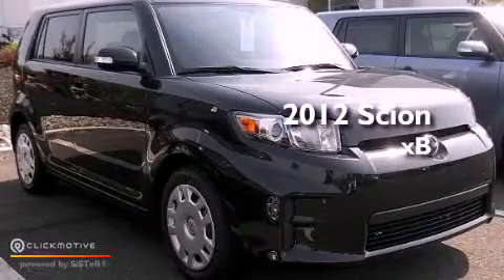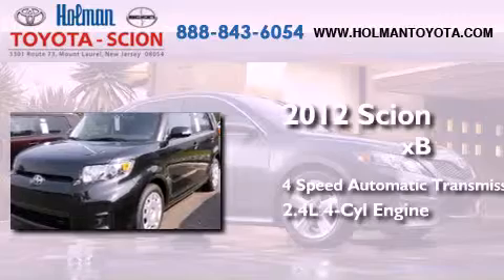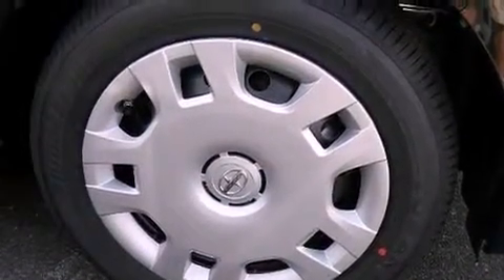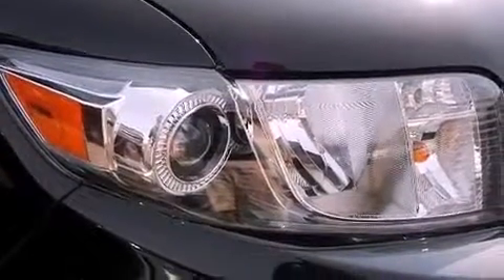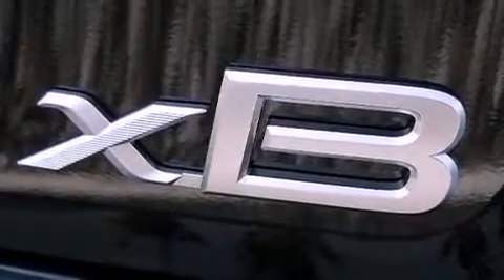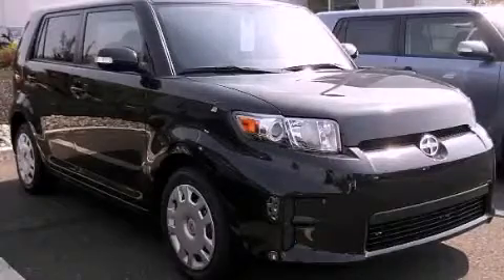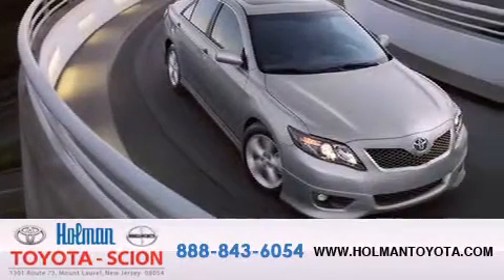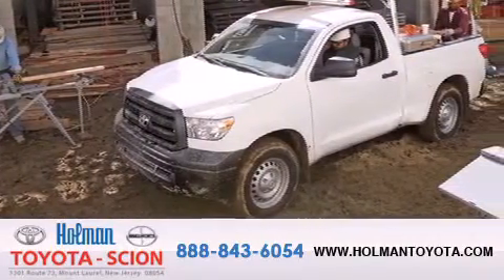2012 Scion xB Mount Laurel NJ 08054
Year : 2012
 Make : Scion
 Model : xB
 Engine : Gas I4 2.4L/144
 Trans . : Automatic
 Exterior : Black Sand Pearl
 Miles : 3
 Interior : FD10/DARK CHARCOAL
 Stock : 30333